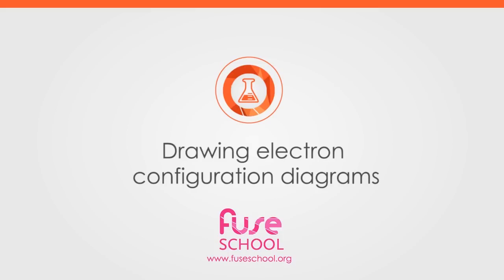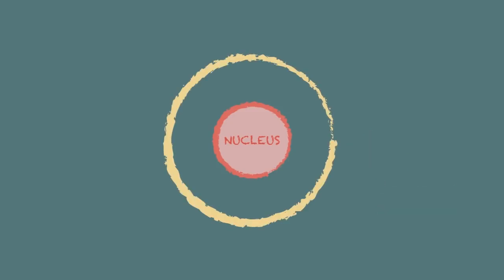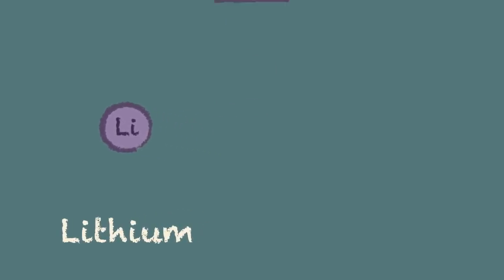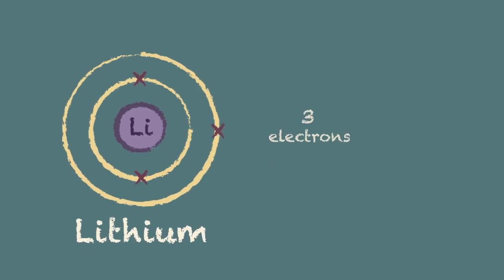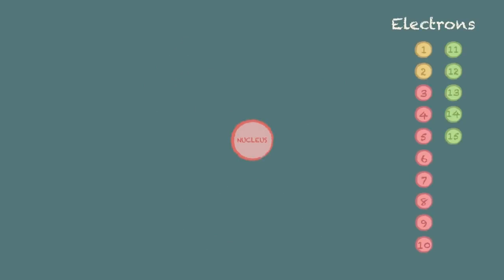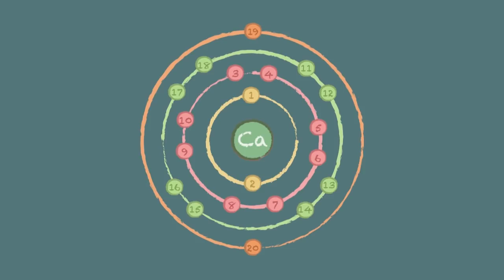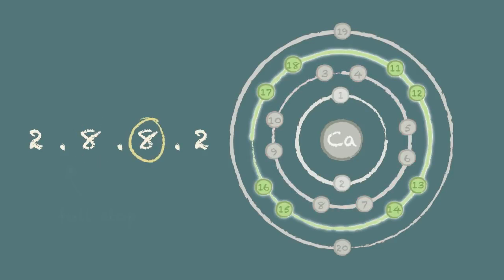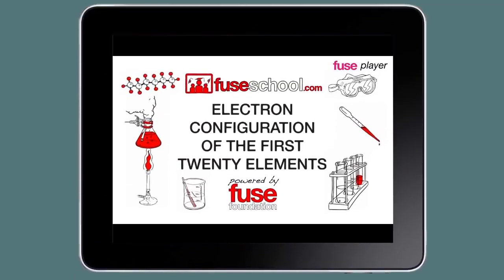Drawing electron configuration diagrams/Chemistry.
Learn the basics about Drawing electron configuration diagrams.